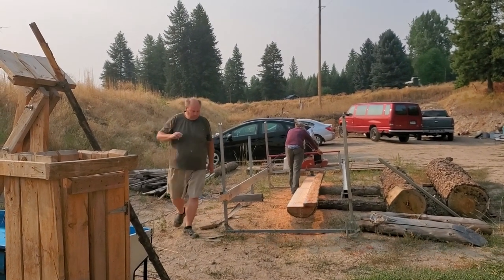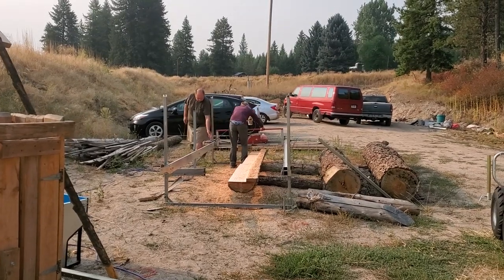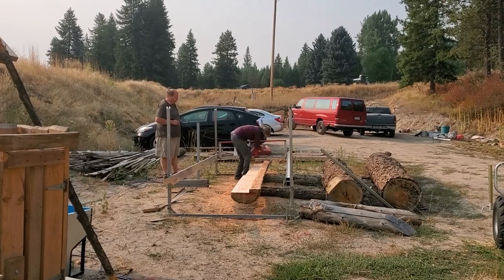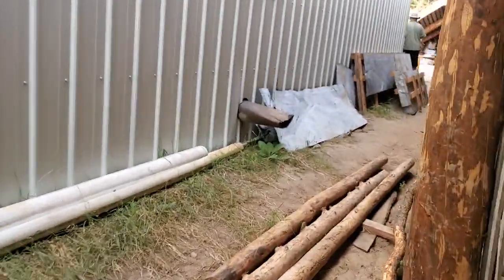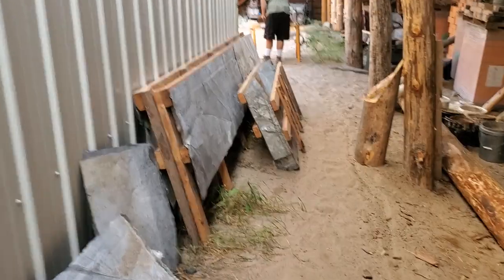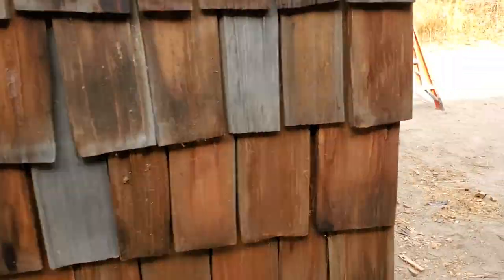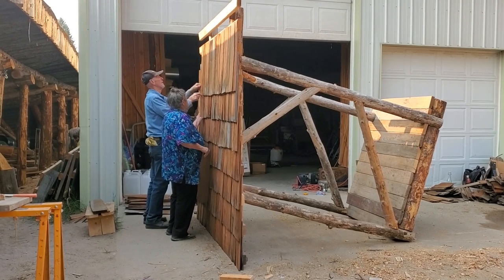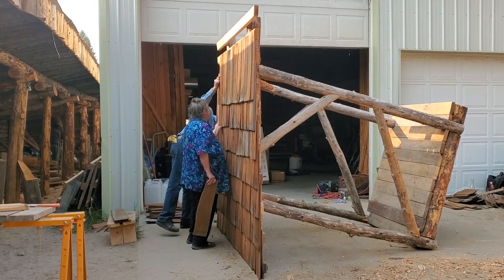Uncle Mud Fall 2020 Fun at Wheaton Labs (Permies.com) Part 1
There's always something going on at Wheaton Labs so Rodney and Uncle Mud dropped in for a week of play time building and repairing rocket heaters and sawmills and electric vehicles and so forth.